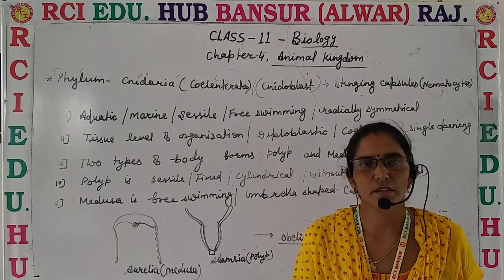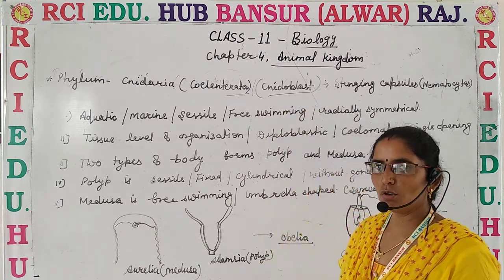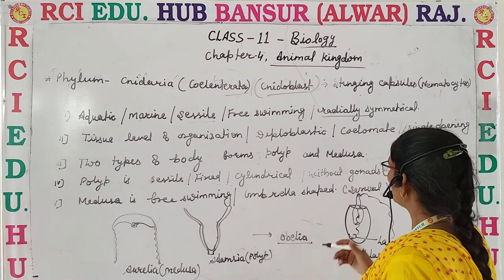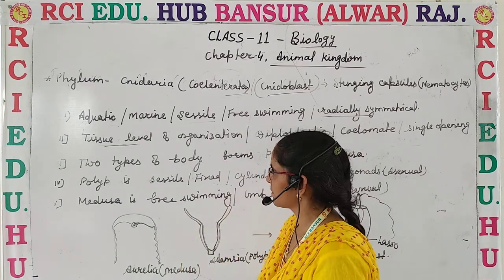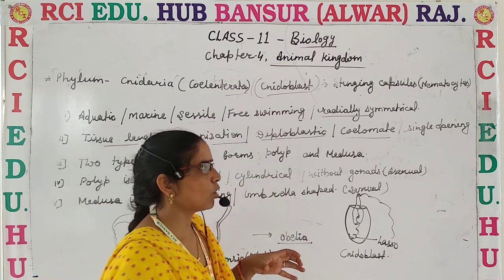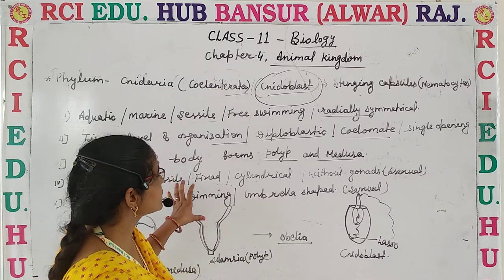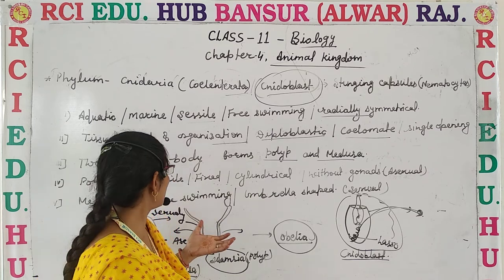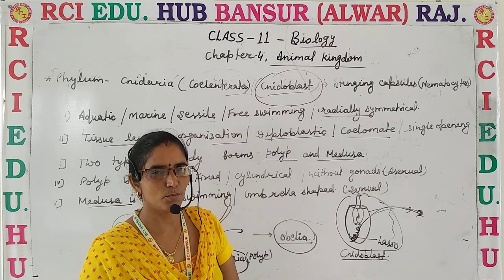Animal kingdom part4phylum cnidaria